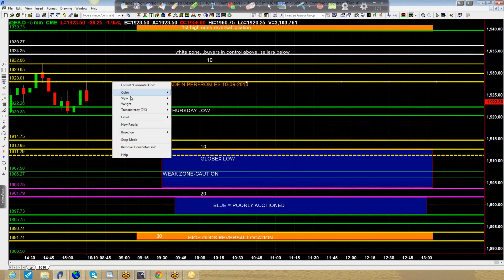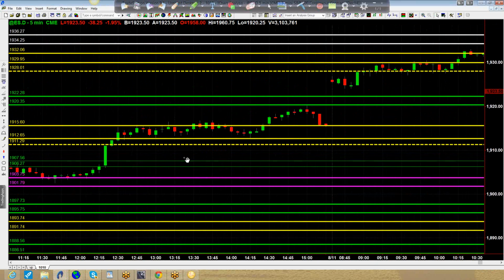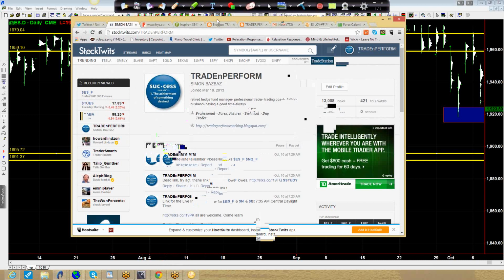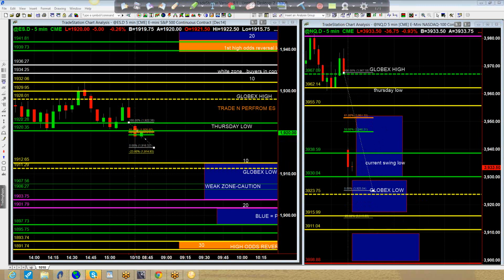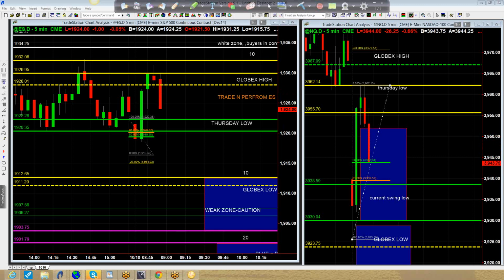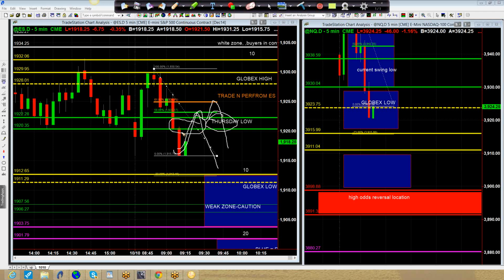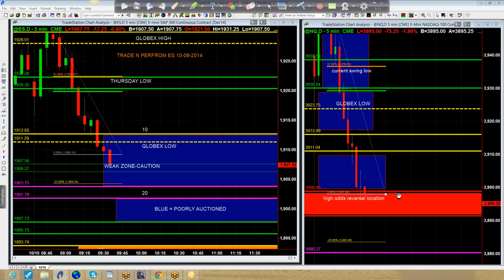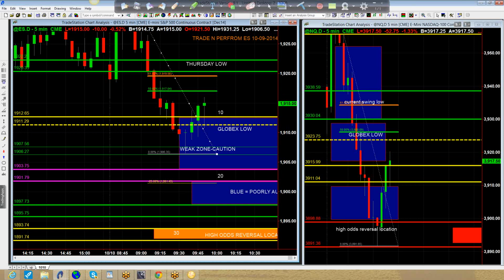LIVE MARKET PREVIEW FOR FRIDAY